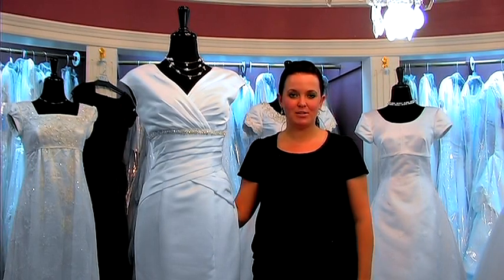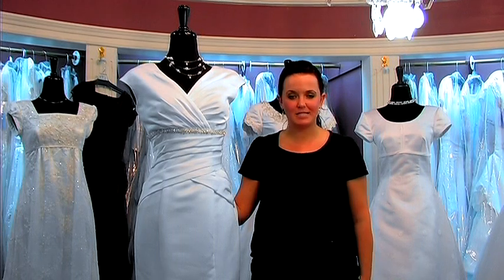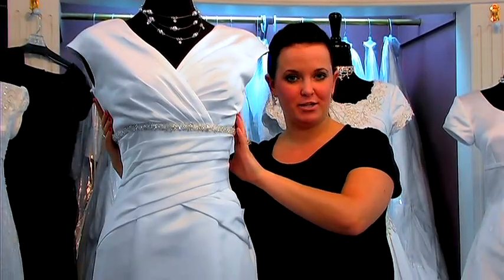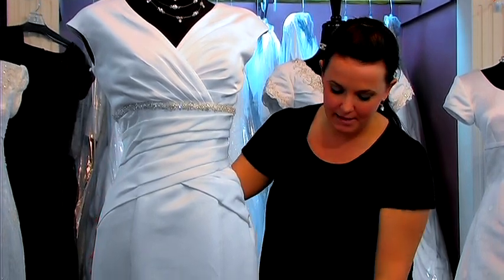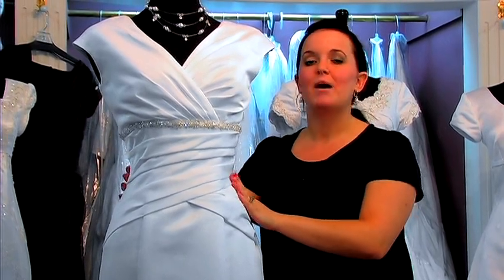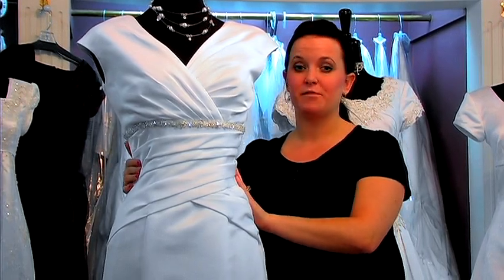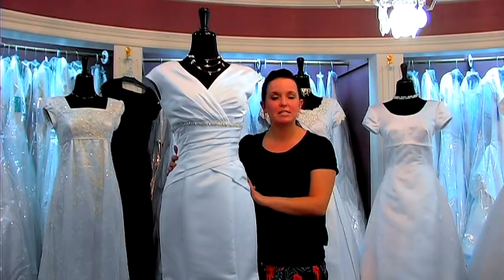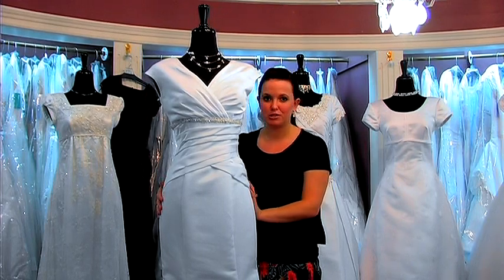Wedding Dresses : Trumpet Wedding Dress Shapes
The shape of a trumpet wedding dress is fitted through the bodice and hips with a flair at the knee. Get information on how a trumpet wedding gown can accentuate curves from a bridal shop consultant in this free video on wedding dresses.

Bio: Jenna Dunn works at Walkers' Eternity Bridal and Prom.
Filmmaker: Michael Burton